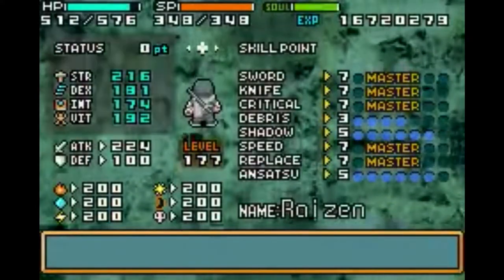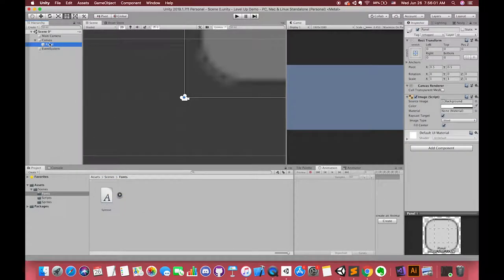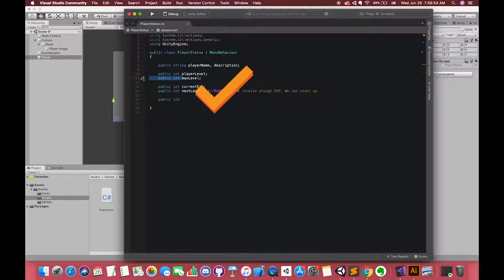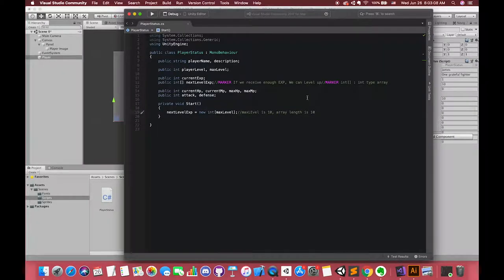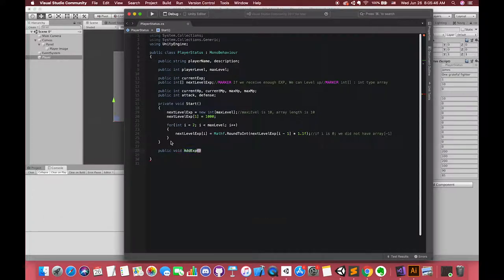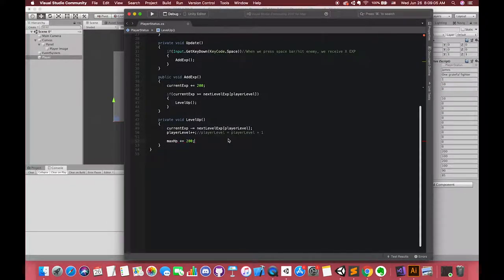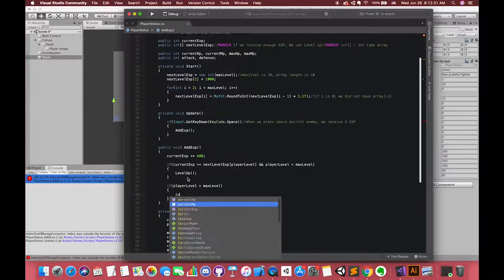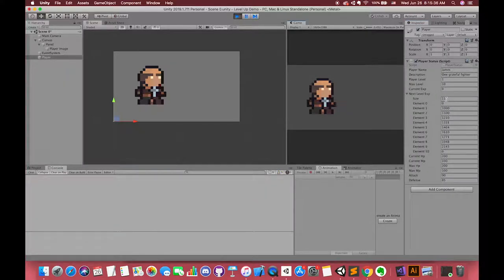How to LEVEL UP Player Status in Unity - Inspector [1/3]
In this video, We will learn How to create one simple level up system. There are three parts of this series. Each Part Project can be download below. So each video can independent for you to learn.

In the next episode, We will add some obvious UI elements to highlight the difference instead of only changing status in a blink of an eye. Additional, More features will be introduced to you.

※Keyword※

Sprite Editor, For loop, Array, how to fix errors by ourselves, Array Range, math formula, And operator (&&)

Resources can be downloaded from my GitHub or just download the Project

00:07 Introduction ※
01:50 Start ※
04:20 C# ※
09:15 One classic error ※
13:36 Error 2 ※
14:05 Level up formula ※
15:43 Error 3* ※
19:26 Completed and Next ※

★★★ Hopes SMASH likes and subs button. Very appreciate for your subscription.

★★★ Next episode is producing. Plan to publish in 48 hours.